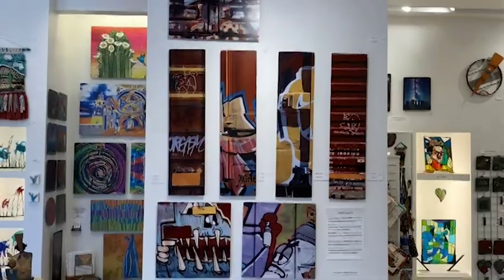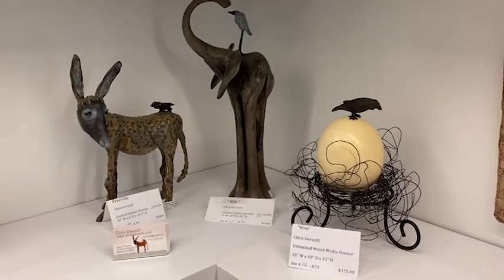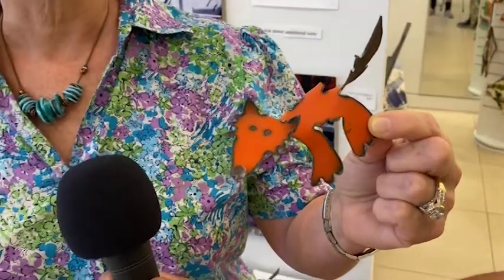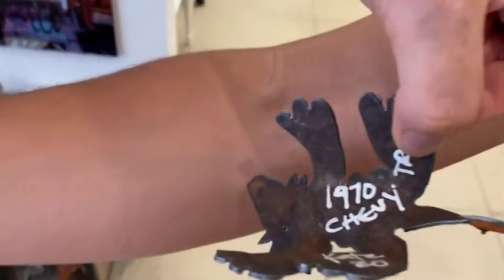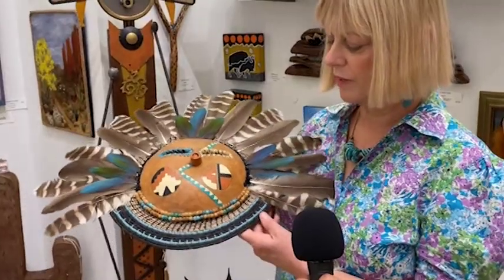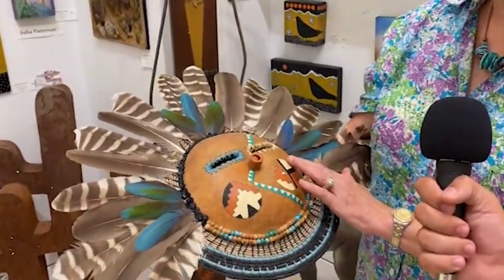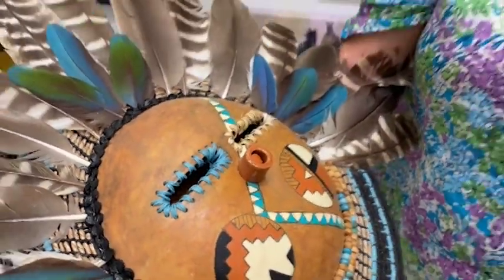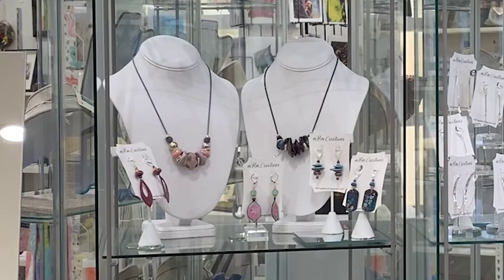Southern Arizona Arts Guild Presents...// Desert Spotlight LIVE 7-14-20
A fantastic array of over 100 artists all under one roof!